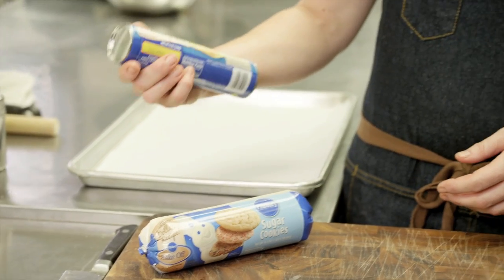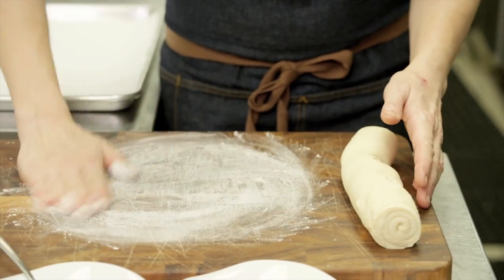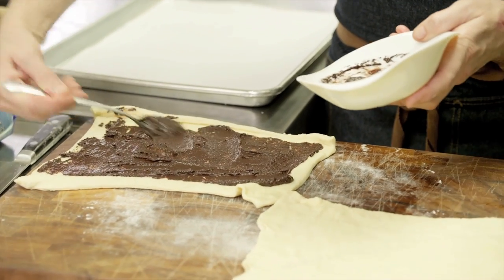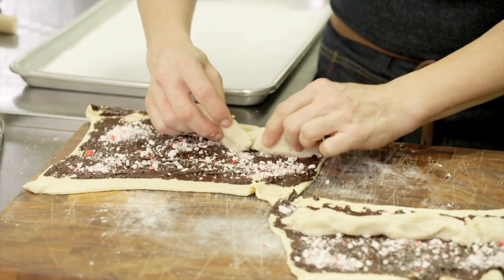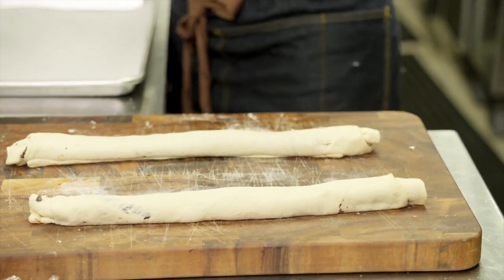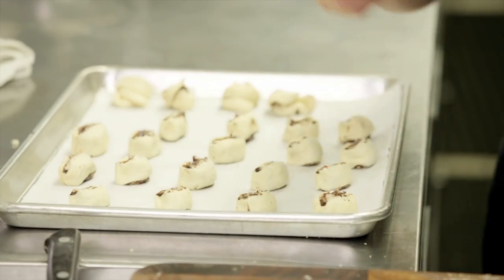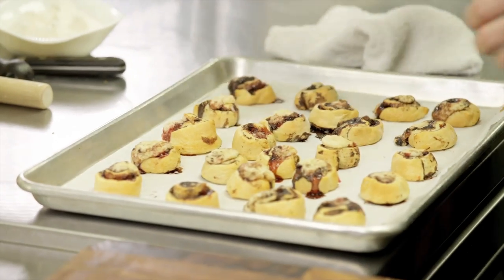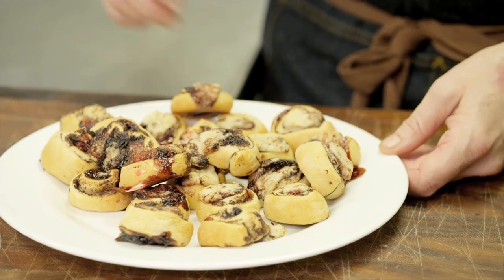Chocolate Peppermint Pinwheels with Pillsbury Crescent Dough and Sugar Cookie Dough